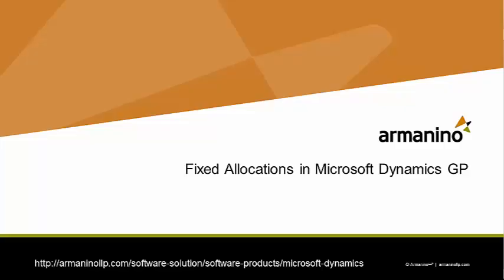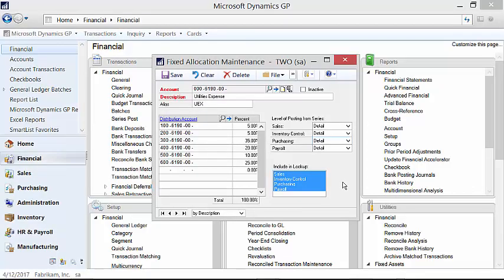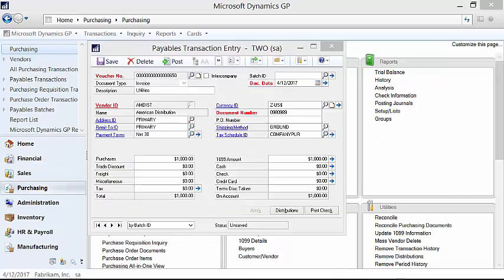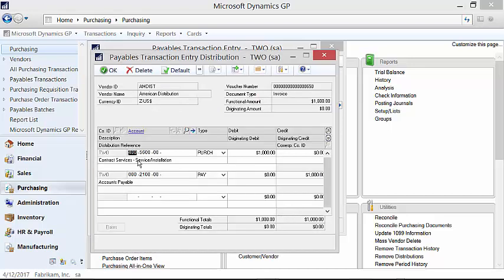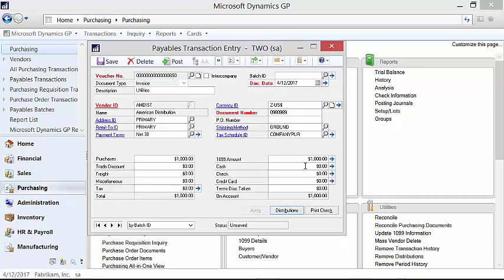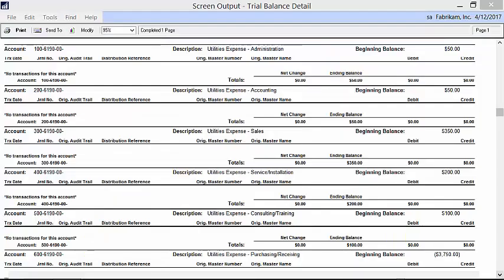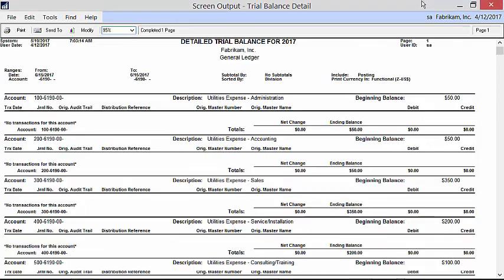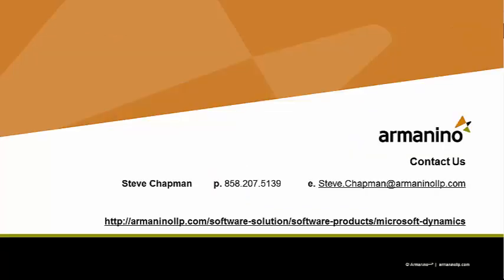Fixed Allocations in Dynamics GP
Fixed Allocations in Dynamics GP allow you to quickly allocate amounts to multiple accounts.